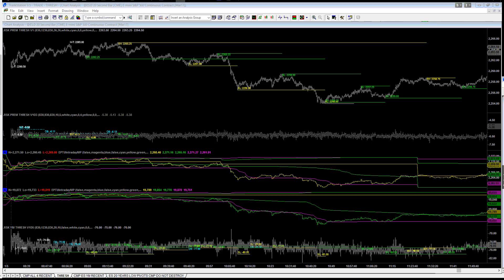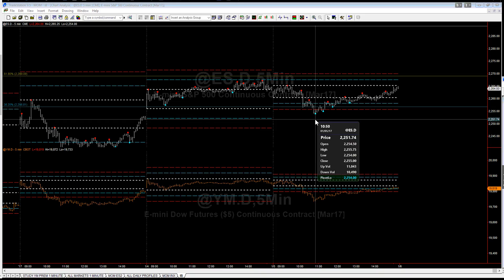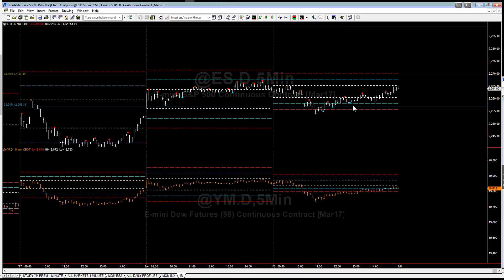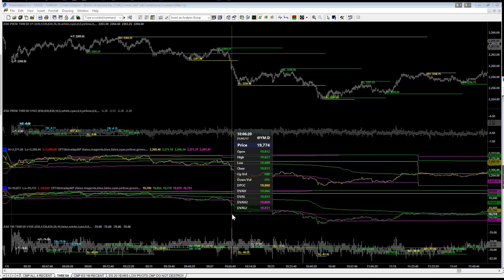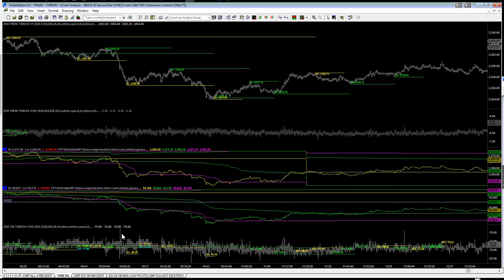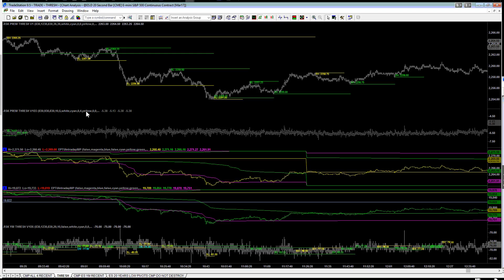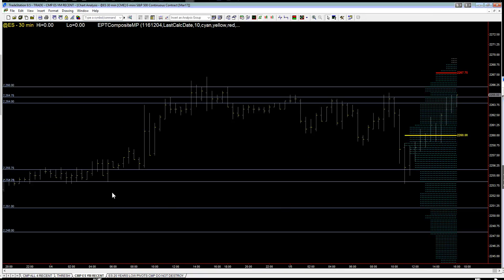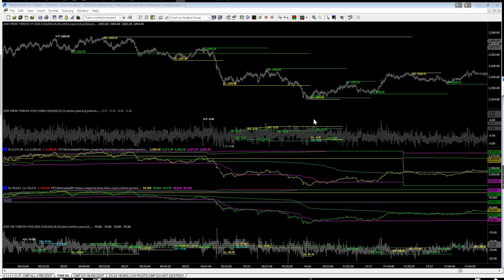January 5, 2017 S&P 500 Futures Trading: Yellow Day Pattern Trend Reversal Forecast by PREM!